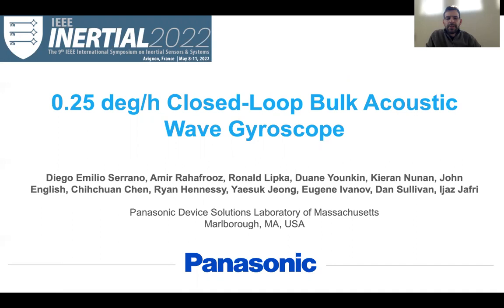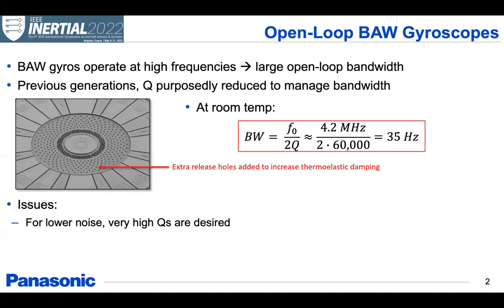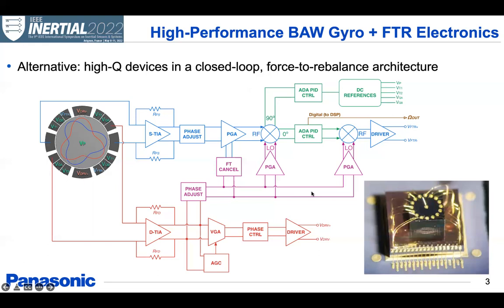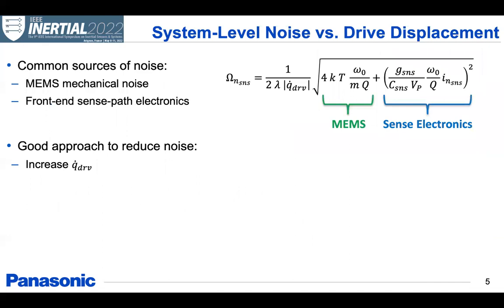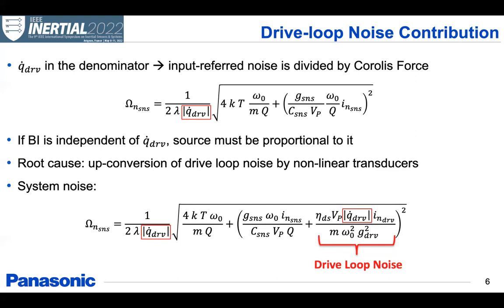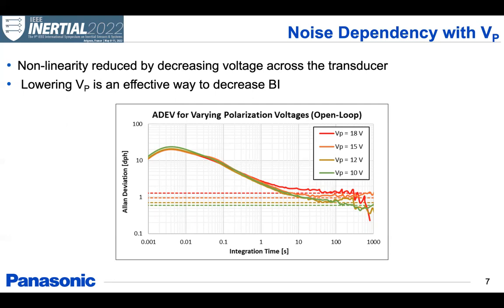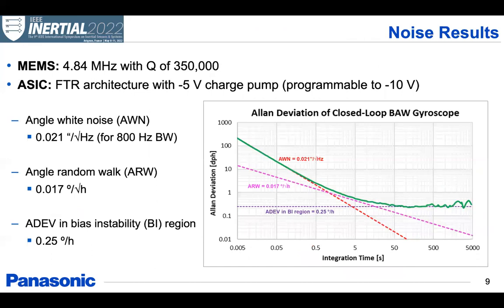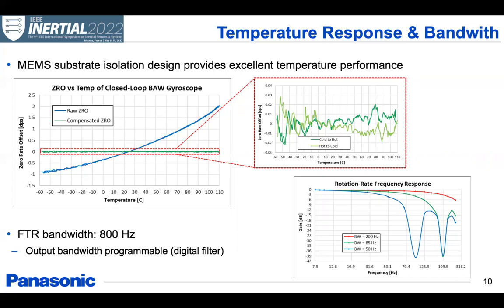0.25 deg/h Closed-Loop Bulk Acoustic Wave Gyroscope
Presented at the IEEE Inertial Sensors & Systems Symposium in 2022.
Abstract: This paper reports on the design and characterization of a low-noise, wide-bandwidth, mode-matched bulk-acoustic wave (BAW) gyroscope operating in a rotation-rate closed-loop configuration. The high Q (350,000), second-elliptical degenerate modes (4.84 MHz) of a vacuum-packaged (100) single- crystal silicon disk are interfaced with integrated electronics in a force-to-rebalance (FTR) architecture, achieving an angle white noise (AWN) of 0.021 ′′/√Hz, an angle random walk (ARW) of 0.017 °/√h, and an Allan deviation of 0.25 °/h in the bias instability (BI) region. By utilizing a relatively low disk polarization voltage of -5 V, the contribution of drive-loop flicker noise, induced by parallel-plate capacitive non-linearity, is significantly reduced. The use of a negative bias voltage, which is internally generated by a new charge pump architecture within the integrated circuit, guarantees that wide tuning and quadrature compensation ranges can still be attained.